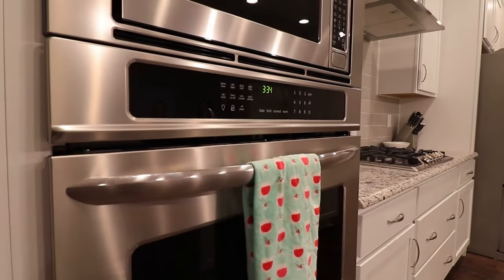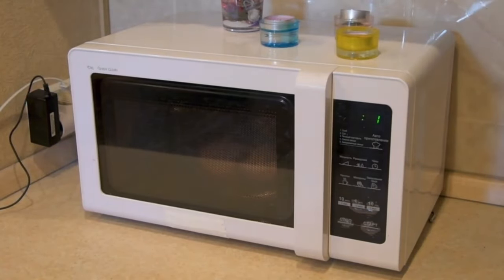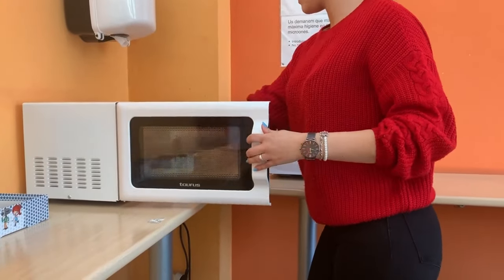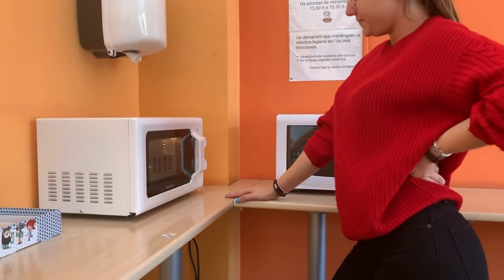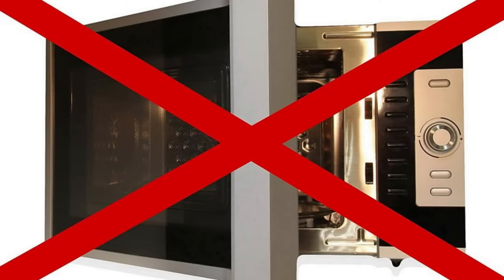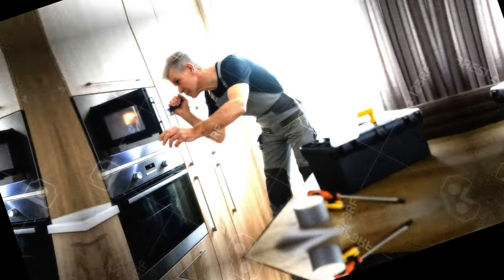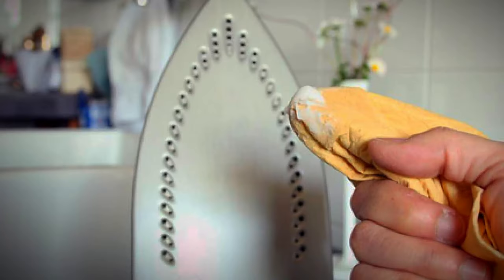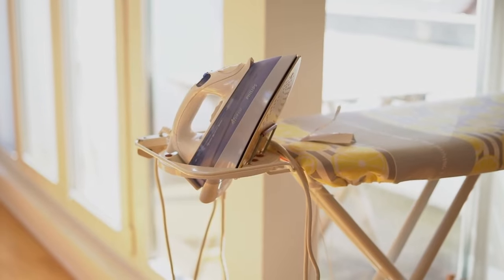tips to improve the efficiency and longevity of your microwave and steam iron !!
Are you tired of your microwave and steam iron wearing out too quickly? In this video, we delve into the often overlooked tips and tricks that can significantly enhance the lifespan and efficiency of these household appliances. From simple maintenance routines to clever usage techniques, we've got you covered. Learn how to keep your microwave running smoothly for years to come and ensure your steam iron delivers wrinkle-free perfection every time. Don't let these essential appliances fall victim to neglect; watch now and unlock the secrets to their longevity and optimal performance!